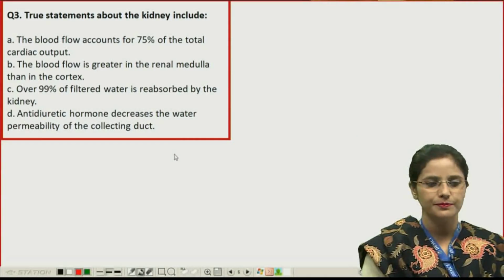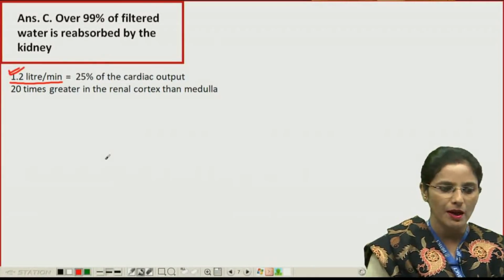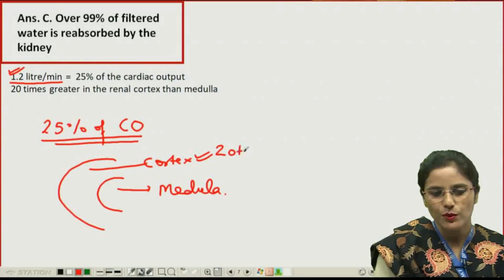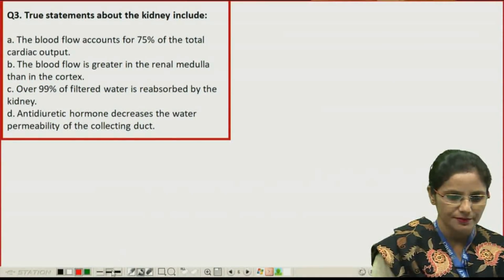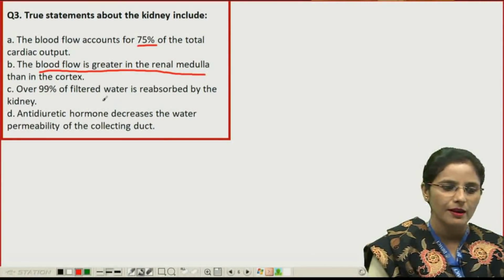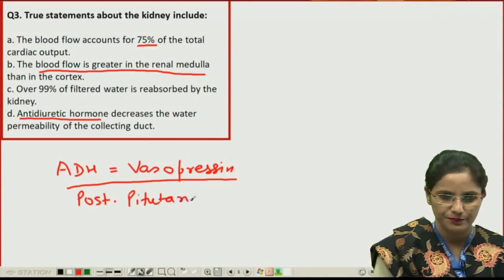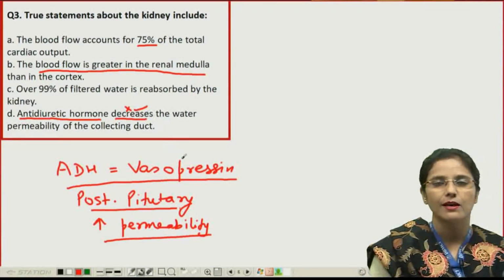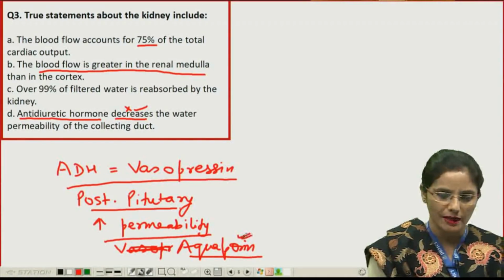Daily Prep Shots | Physio | DBMCI| NEET PG 2020 | AIIMS PG| JIPMER | PGI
One Question at a time!
Clear your basics & excel in your preparation.

Must watch Videos for NEET PG, AIIMS PG, JIPMER & PGI preparation!